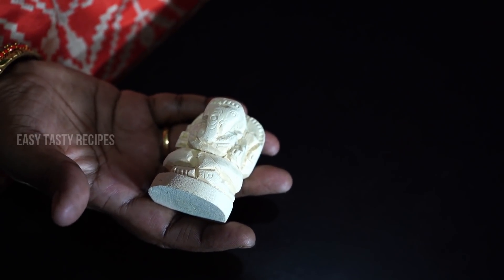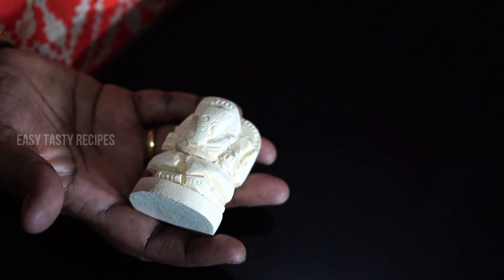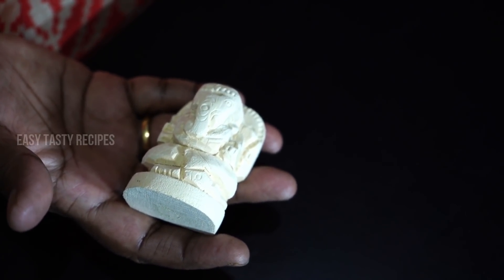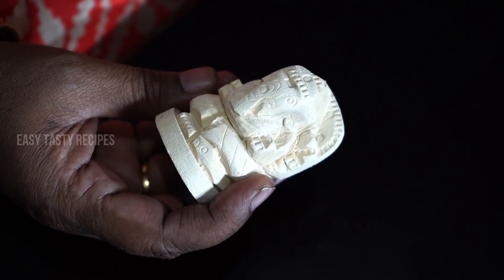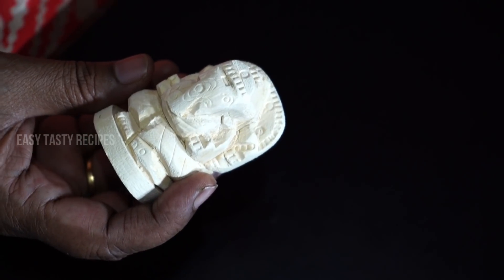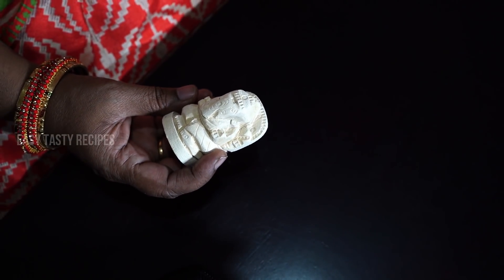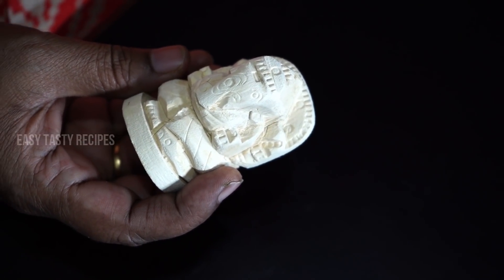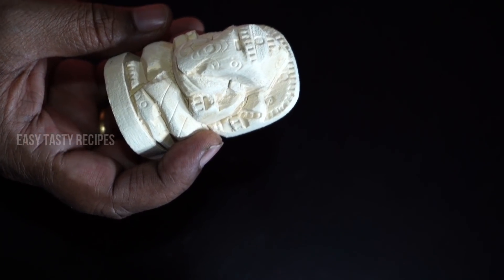இவர் சகல தோஷங்களை தீர்பார்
This video is about vel erukkan pillayaar who cancels all dhoshas in our house.